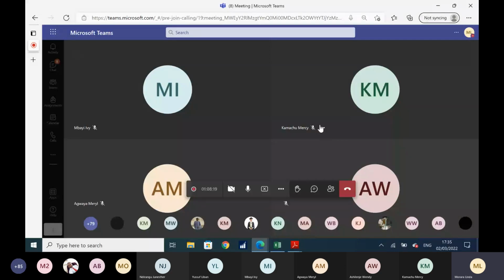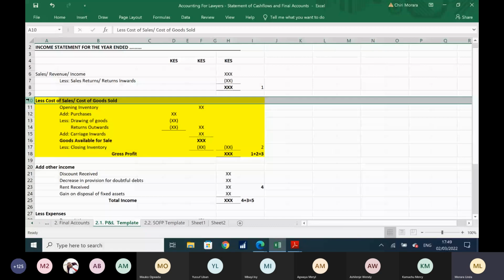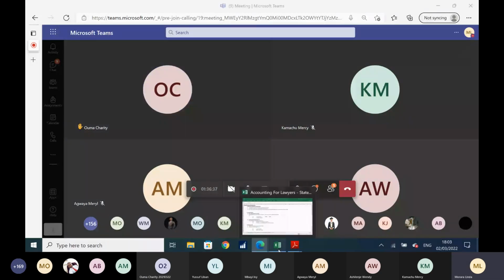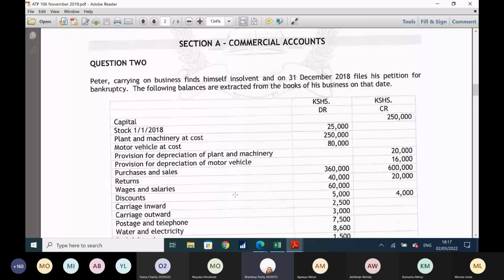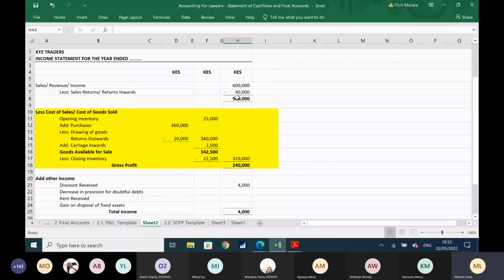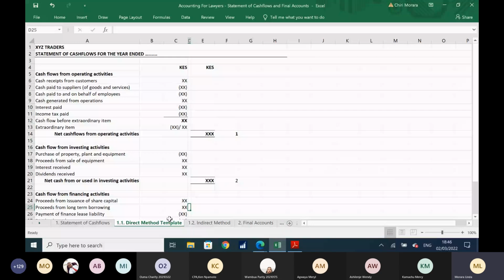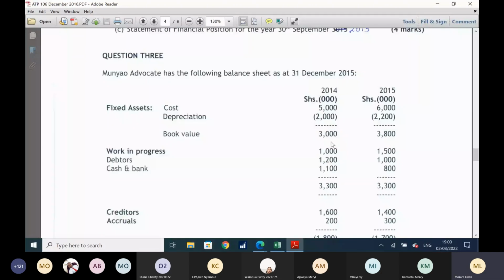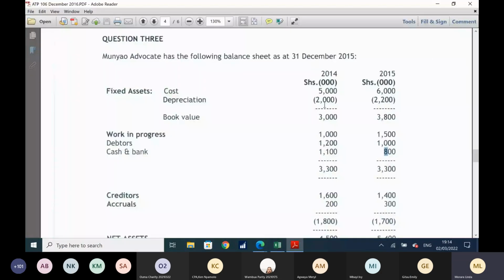ATP2021/2022 Accounting For Lawyers Revision Session on Final Accounts and Statement of Cashflows